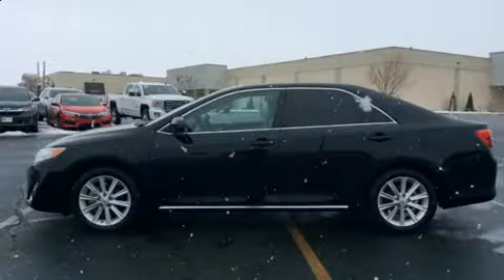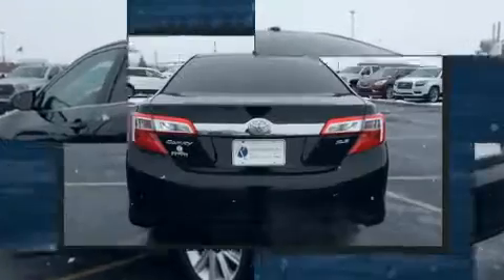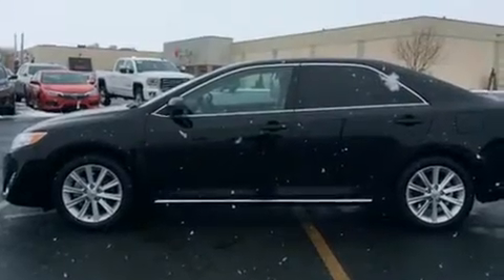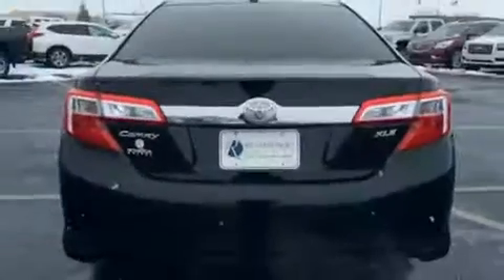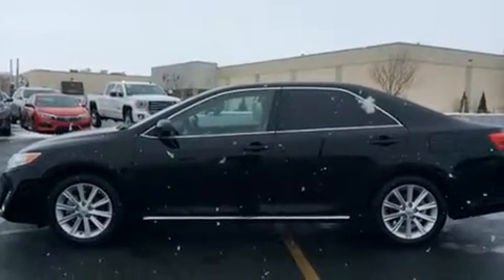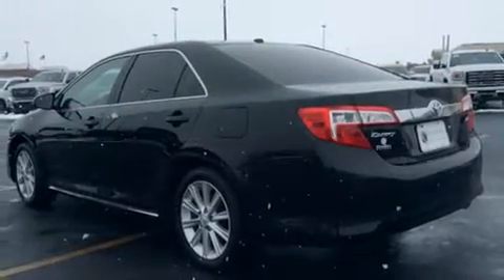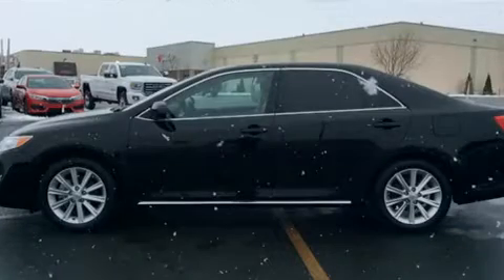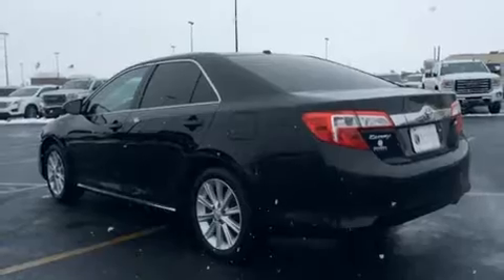2012 Toyota Camry in Dubuque, IA 52002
Richardson Honda
1475 J.F. Kennedy Rd

You can expect a lot from the 2012 Toyota Camry. It features an automatic transmission, front-wheel drive, and a 2.5 liter 4 cylinder engine. All of the premium features expected of a Toyota are offered, including: 1-touch window functionality, variably intermittent wipers, air conditioning, fully automatic headlights, power windows, an overhead console, and remote keyless entry. Enjoy your favorite music via the stereo system, which includes a CD player with MP3 capability, steering wheel mounted audio controls, and 6 speakers, enhancing the audio experience throughout the interior. Toyota ensures the safety and security of its passengers with equipment such as: dual front impact airbags with occupant sensing airbag, front and rear SIDE impact airbags, traction control, brake assist, a panic alarm, and 4 wheel disc brakes with ABS. This car was designed with safety in mind, allowing you to drive with even greater assurance. You will have a pleasant shopping experience that is fun, informative, and never high pressured. Stop by our dealership or give us a call for more information.